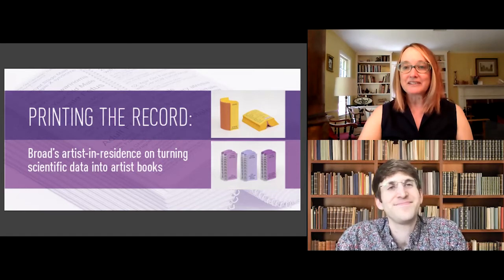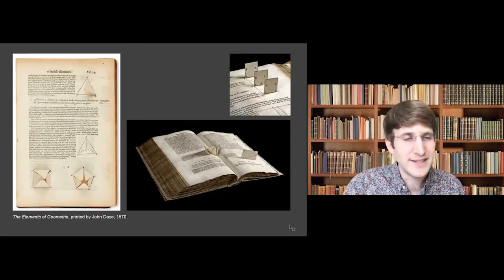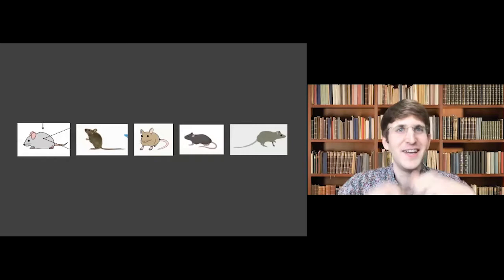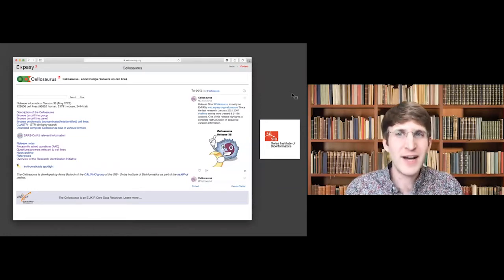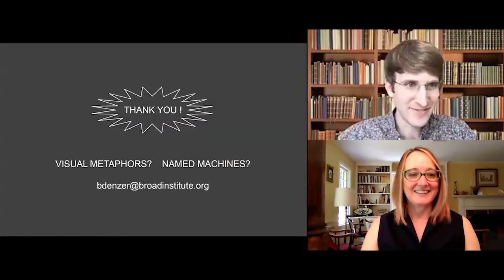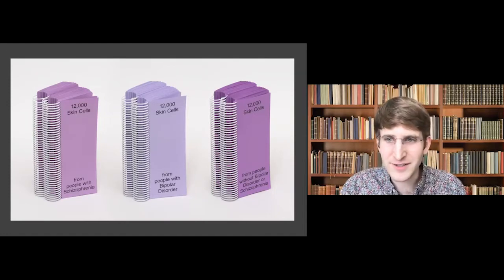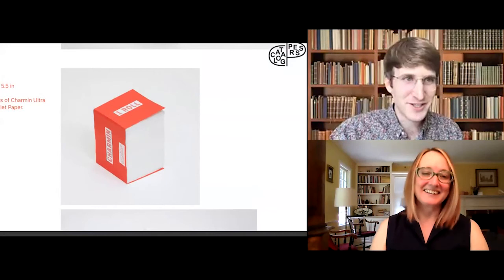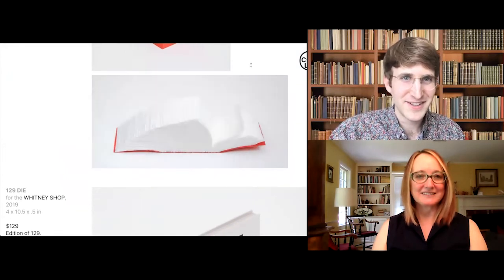Printing the record: Broad’s artist-in-residence on turning scientific data into artist books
A virtual conversation with Ben Denzer on the intersection of art, science, and the book.

Presented by the Broad Institute's Artist-in-Residence Program

Ben Denzer, Broad’s artist-in-residence, has spent the past year exploring the Institute, speaking with scientists, and making large spiral bound artist books. Join Ben as he introduces the term “artist book,” shares the context around his body of work, and presents the titles he has been publishing while in residence at the Broad.

These books include 60,000 IMMORTAL INDIVIDUALS (a catalog of public information on individuals whose cells are “immortalized” in cell lines used for scientific research) and 12,000 SKIN CELLS (a set of three books each containing images of fibroblast cells from people with and without bipolar disorder and schizophrenia). Ben will also share images from ongoing projects, including a photographic catalog of every named machine at the Broad Institute.

About the artist: Ben Denzer is an artist, designer, and publisher interested in how information is cataloged and preserved. Ben designs and publishes Catalog Press (a small edition artist press), runs the Instagram @ice_cream_books (praised by Bella Hadid as “the most important Instagram out there today”), and teaches design and artist book courses at SVA, Parsons, and The Center for Book Arts. His work has been collected by The Met, The Guggenheim, The Museum of Fine Arts Houston, and the University of Oxford among other institutions.

Art and Science Connection at Broad

Art and science are ways that we try to explain our place in the world and tackle unanswered questions. Whether through paint brushes or petri dishes, the creativity, conceptualization, and discovery inherent to both art and science place them surprisingly close on the continuum of efforts to make sense of our world. Broad's artist-in-residence program allows leading scientists and forward-thinking artists to work, communicate, and learn together to benefit both science and art, spurring the creative thinking that drives innovation.